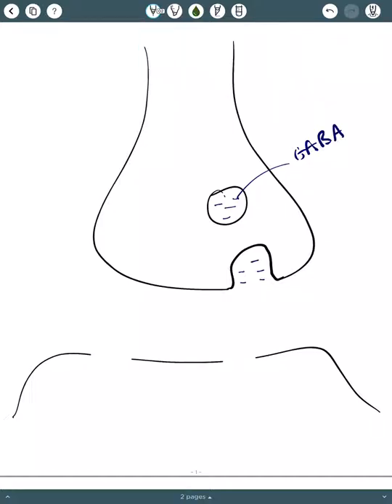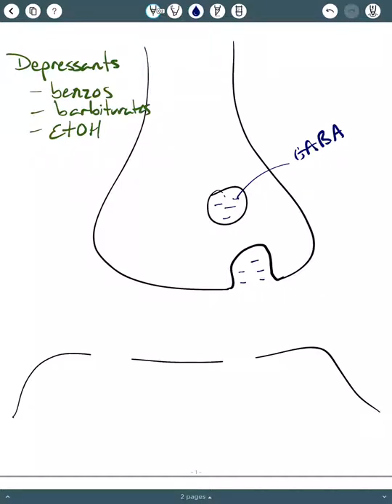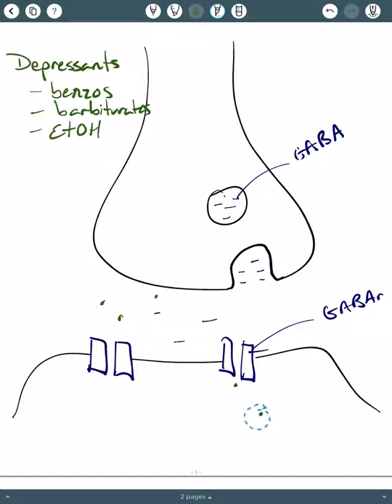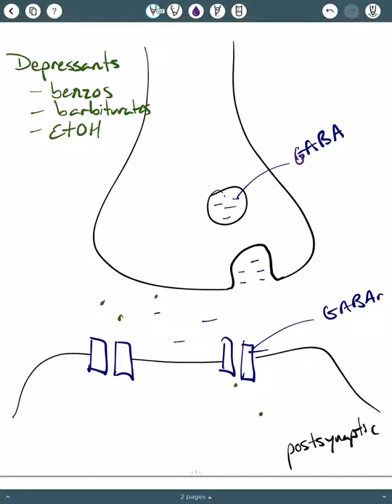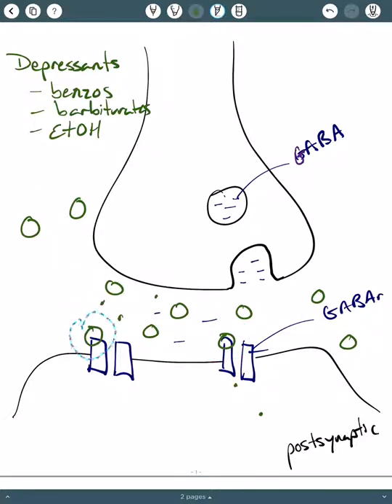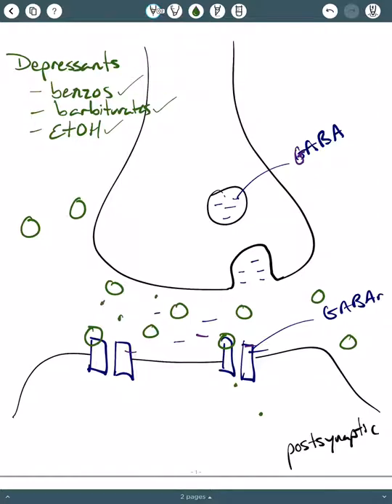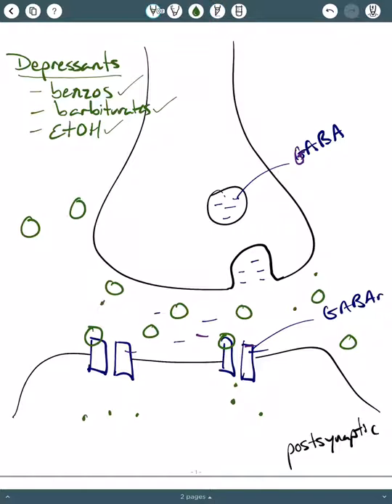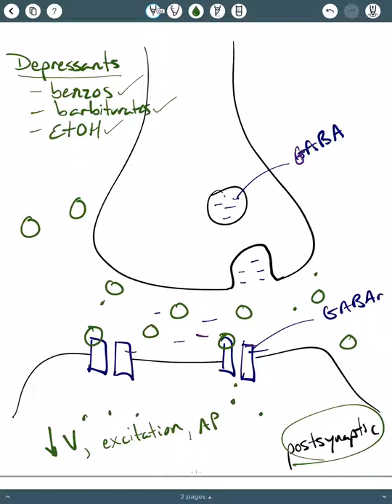Depressant Drug Mechanisms